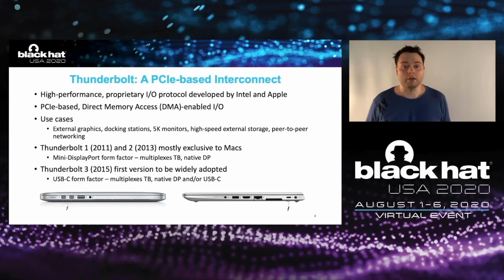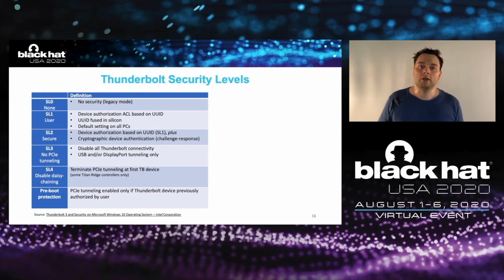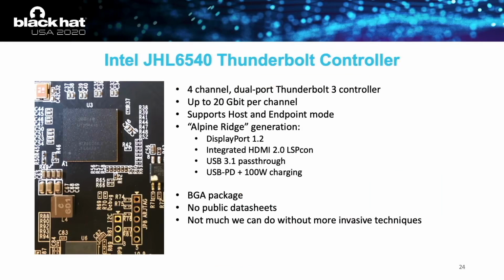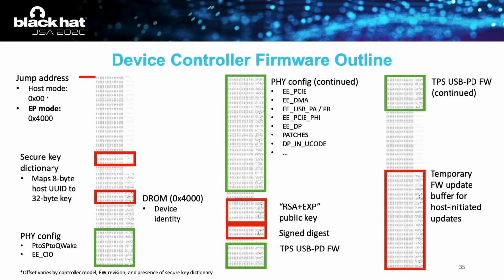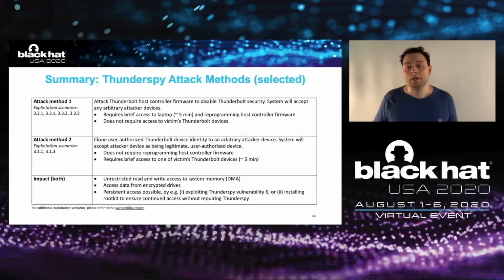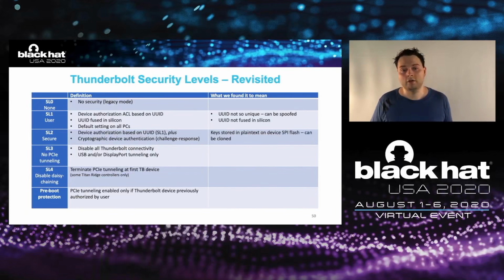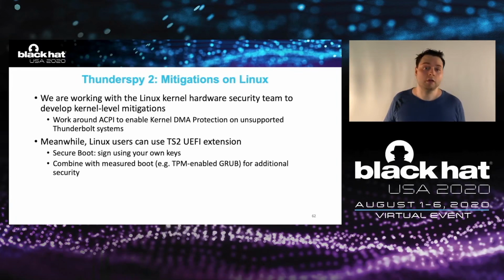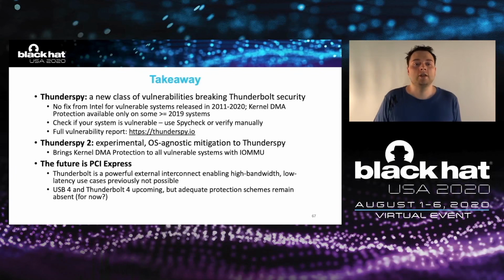When Lightning Strikes Thrice Breaking Thunderbolt 3 Security